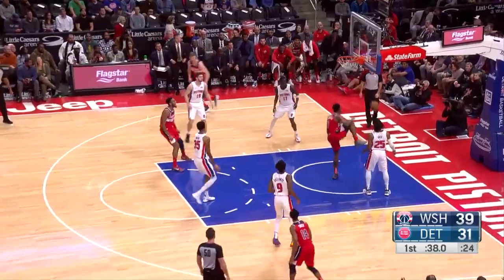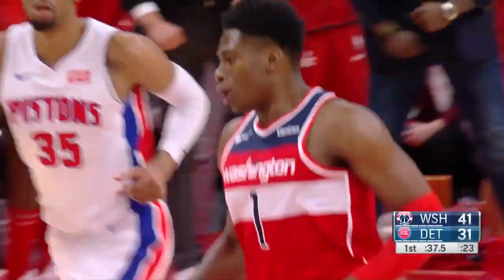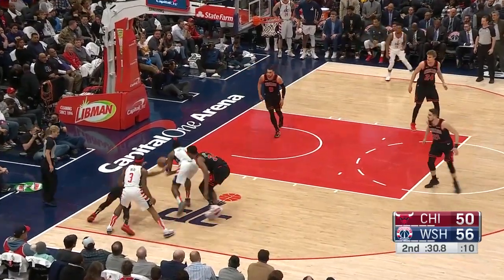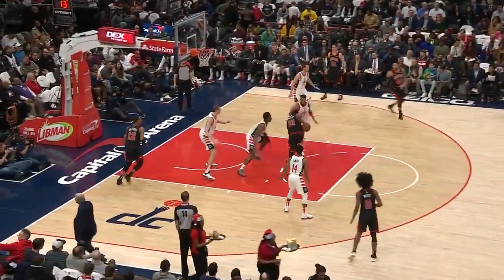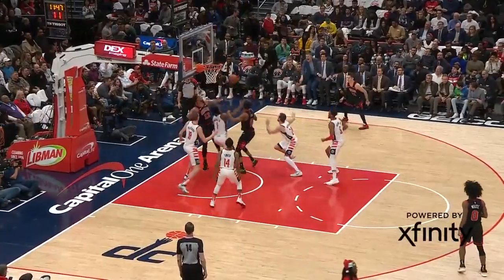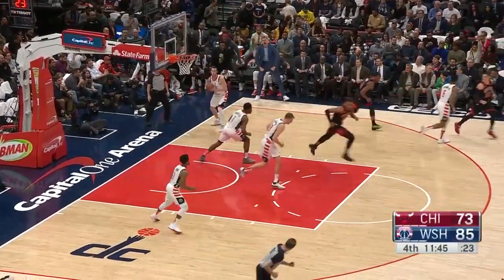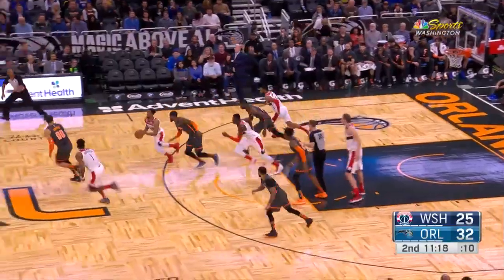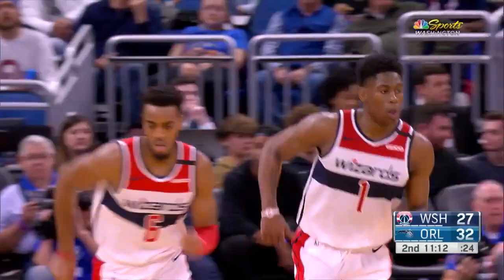Admiral Schofield 2019-20 Season Highlights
Watch highlights from Admiral Schofield's rookie season with the Wizards.